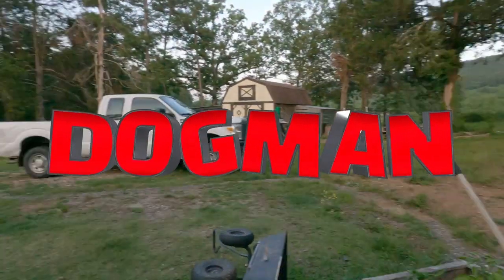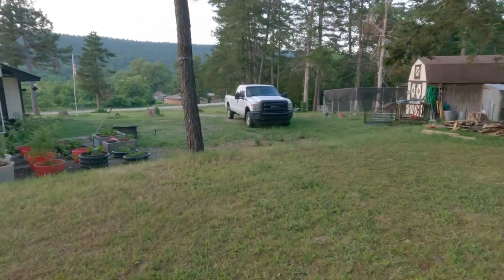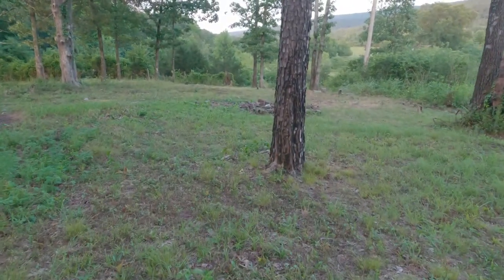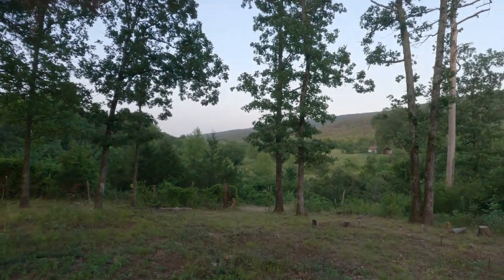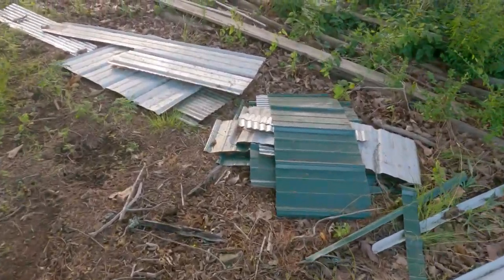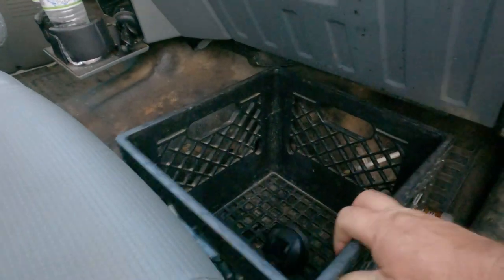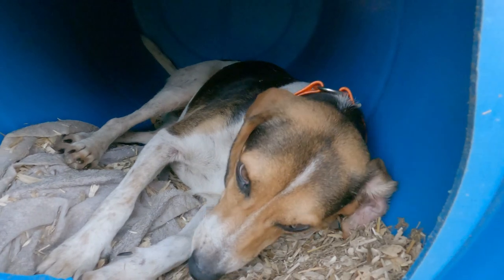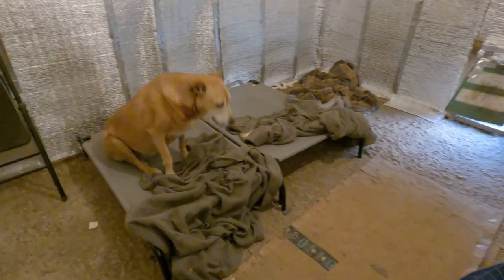Well, The Thumbnail Is Made If It Does! Had To Get Out Of The Cabin!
Dogman Walking: Videos of my walks set to music on my journey to losing 100lbs
Dogman Shorts:
My Channel featuring only shorts.

Mailing Address:
Dogman
P.O.Box 16
Waldron,Ar 72958